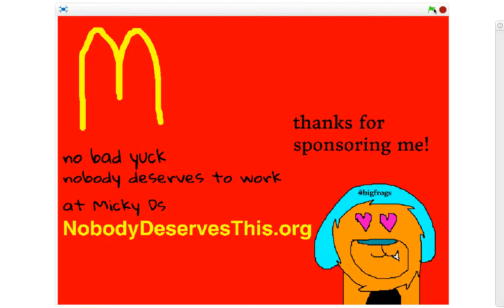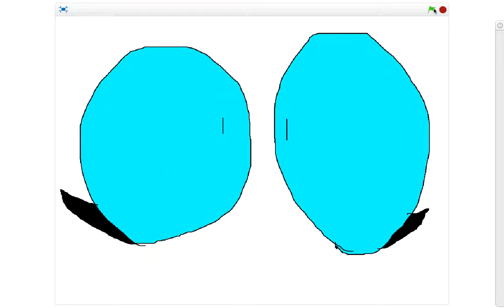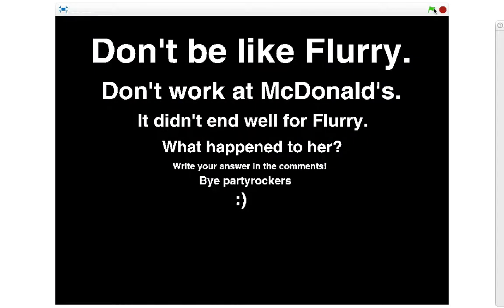Flurry Works At McDonald's (Mini Movie)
Working at McDonald's is NOT easy. Just ask Flurry, who has to run through at least 3 awkward situations!